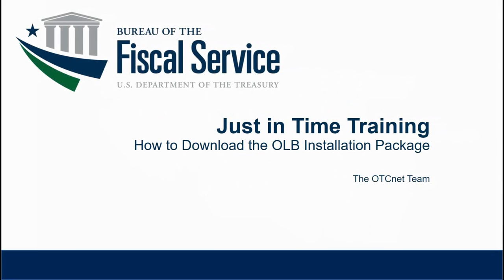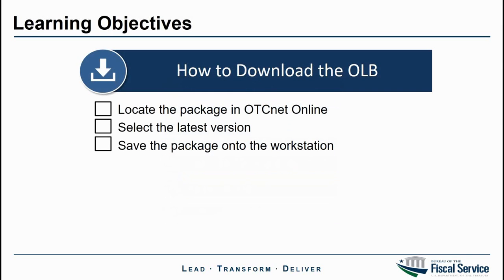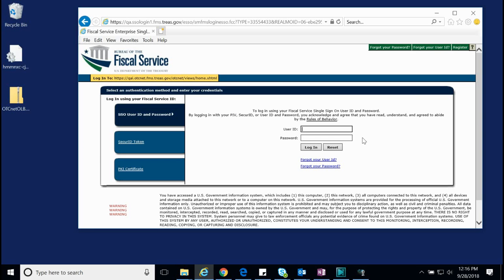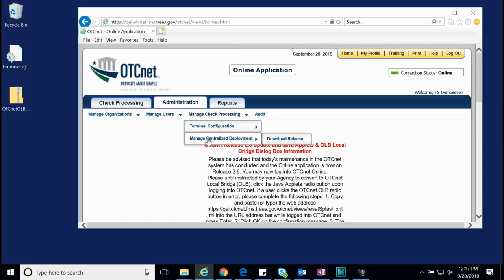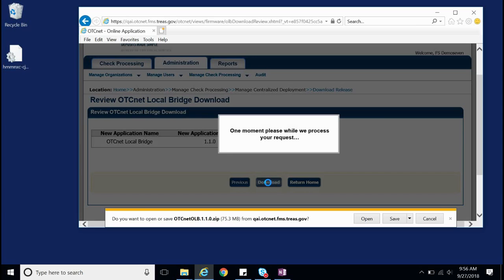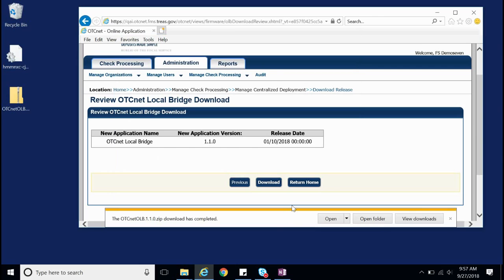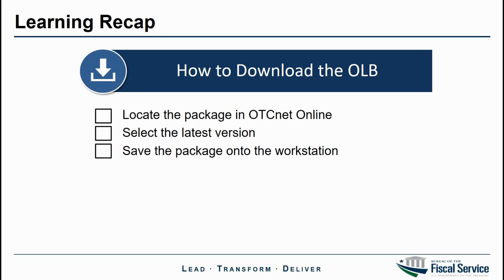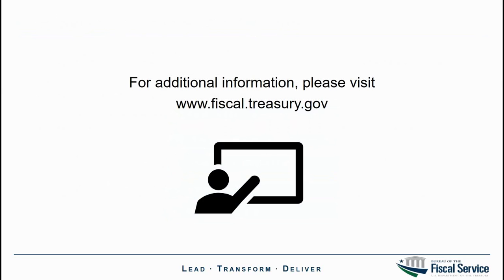OTCnet Local Bridge Step 2 - How to Download the OLB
Fiscal Service Just In Time Training: This video covers how to download the OTCnet Local Bridge (OLB). The Over the Counter Channel (OTCnet) application is a web application that lets federal agencies manage and report all check and cash deposits in one place. used to support check processing and check capture tasks. The OTCnet Local Bridge application is available for download from OTCnet Online, and users do not need to download or purchase any additional software to run the OLB.